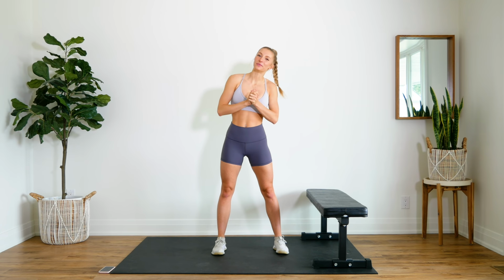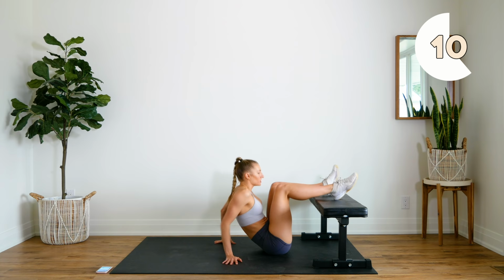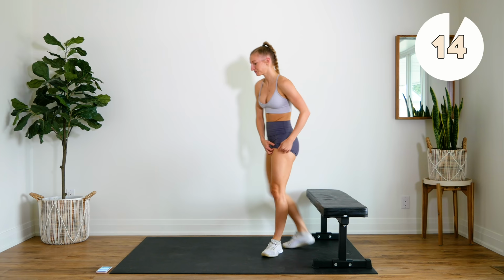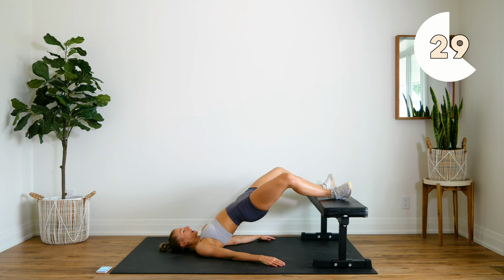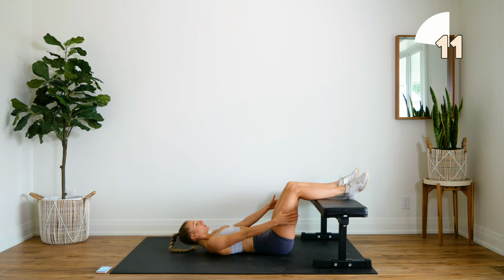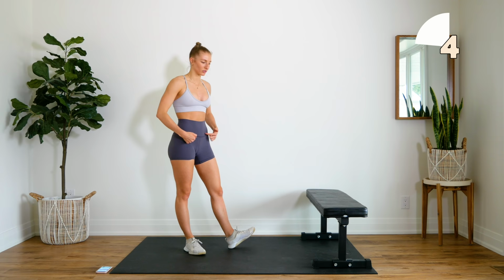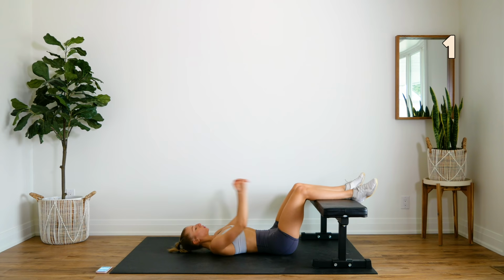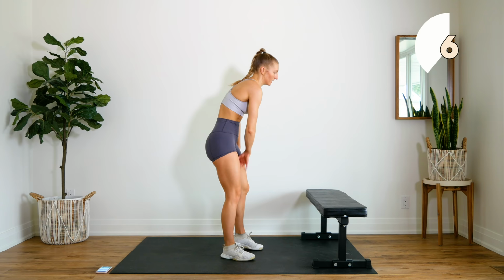20 MIN INTENSE FULL BODY - At Home Chair/Bench Workout (Low Impact)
A 20 minute full body, no jumping, low impact, apartment friendly workout that you can do at home with a chair/table/bench! No excuses!